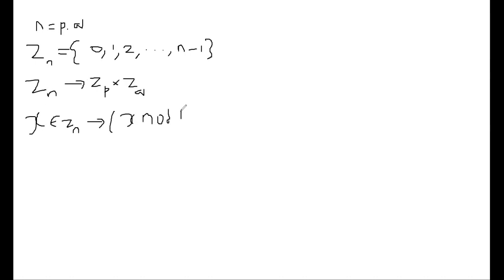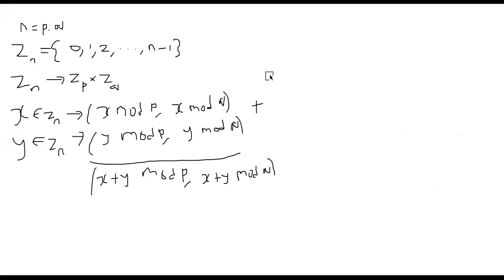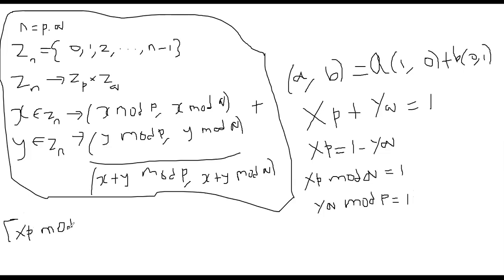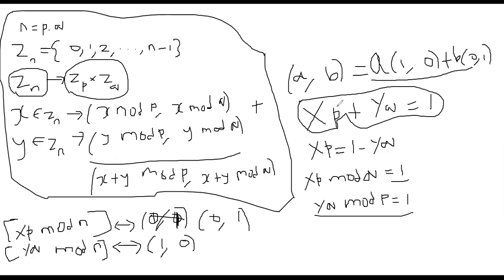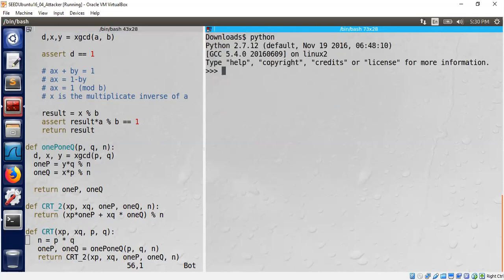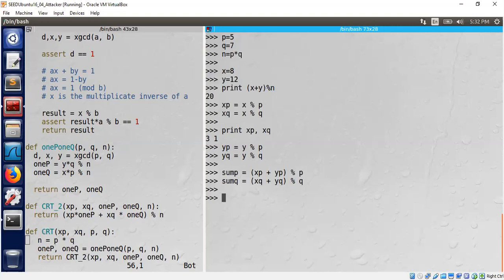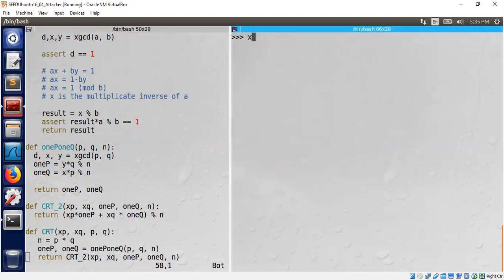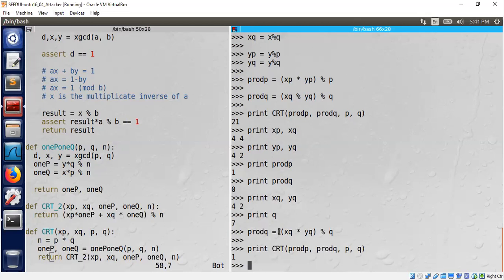Demo of Chinese Remainder Theorem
CRT helps us to define an isomorphism between Zn and Zp x Zq. We explain the benefits of CRT which is heavily used in public key cryptography in particular.